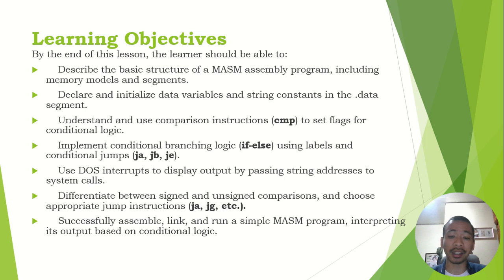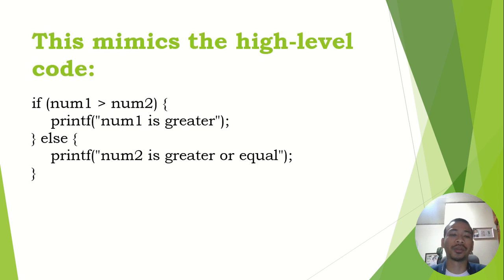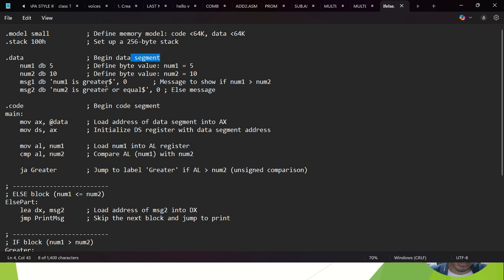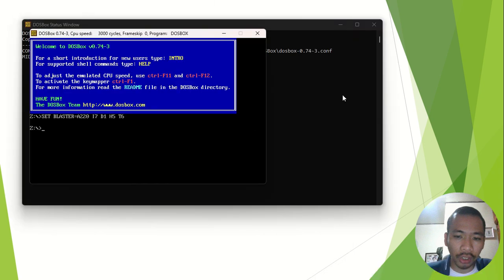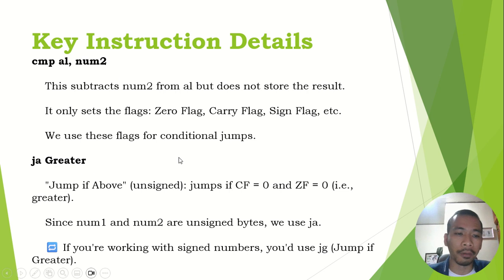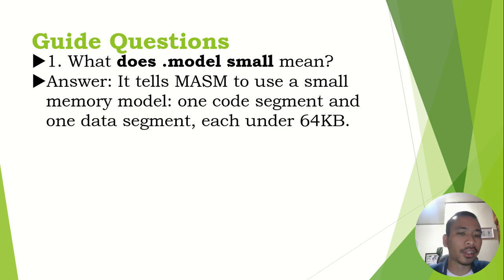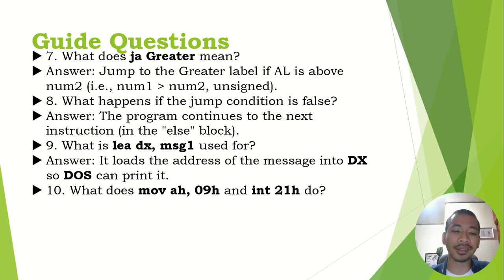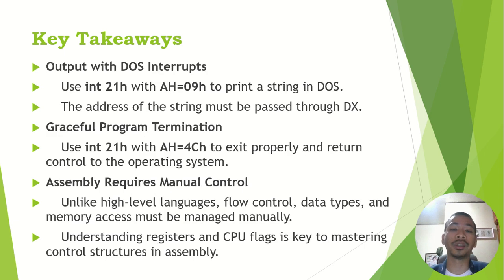MASM - IF Else Logic Statement (ASSEMBLY LANGUAGE), computer science Architecture and Organization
MASM Code for If Else statement in Assembly Language